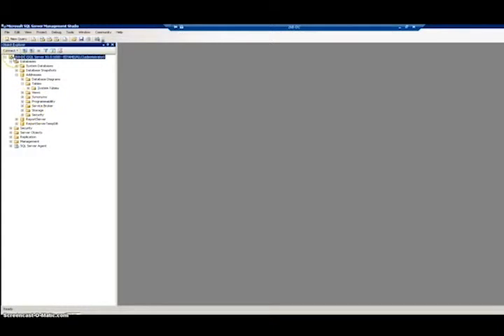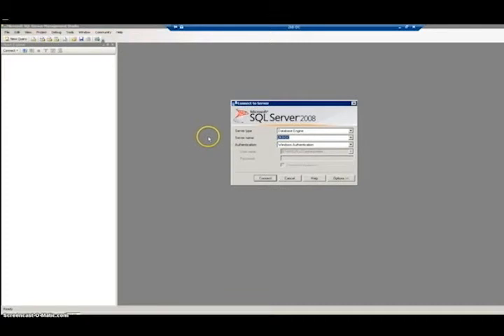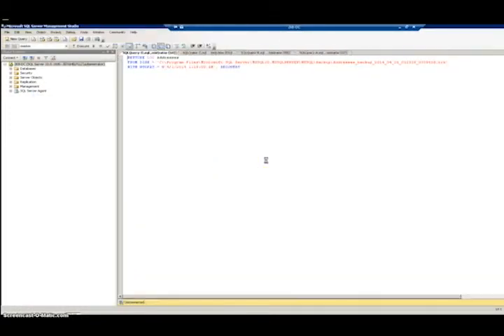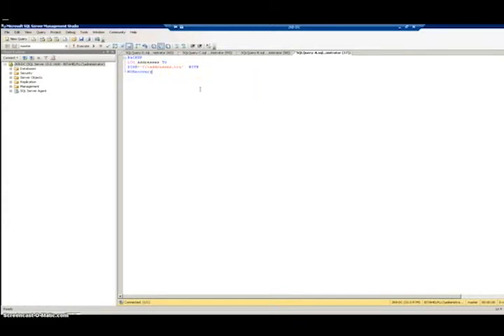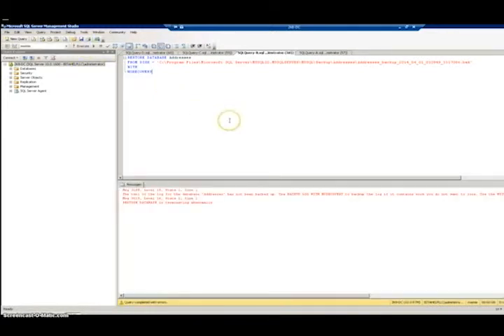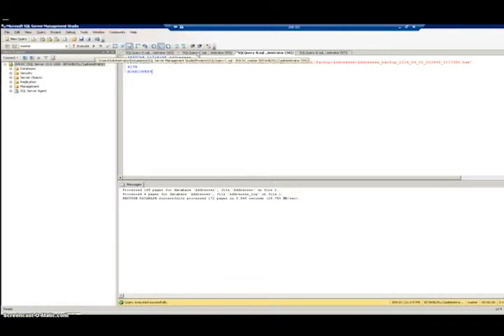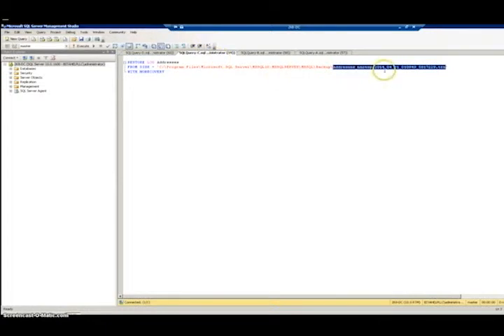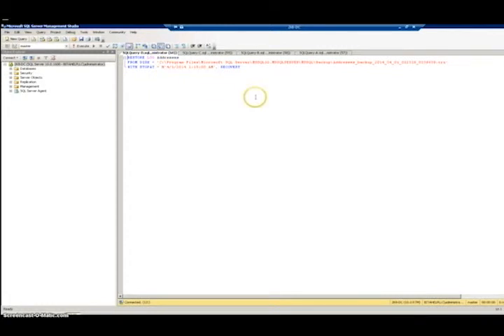Scriptsbyscott.com - SQL Data Recovery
Scriptsbyscott.com

This covers the process to recover a MS SQL database using SQL database backups and SQL log files for a restore to a specific point in time. This is a critical process that is not to be performed unless no other alternatives are available.